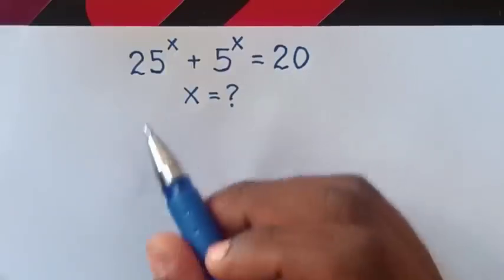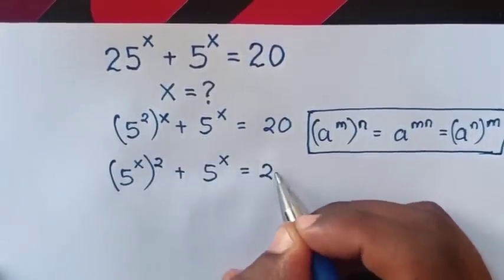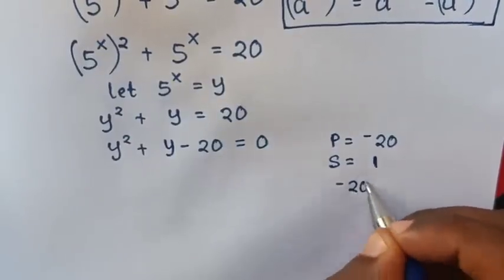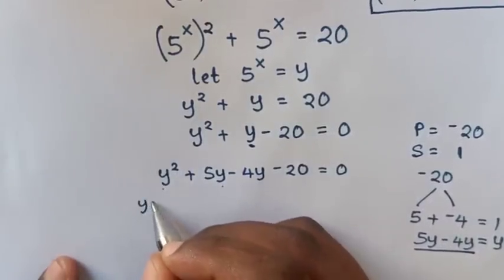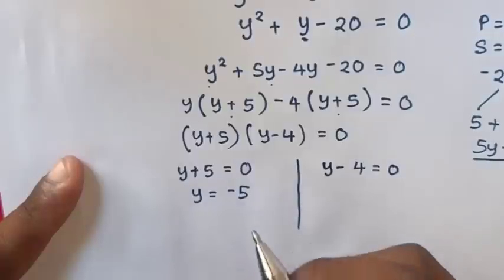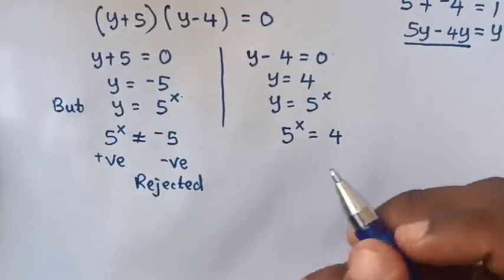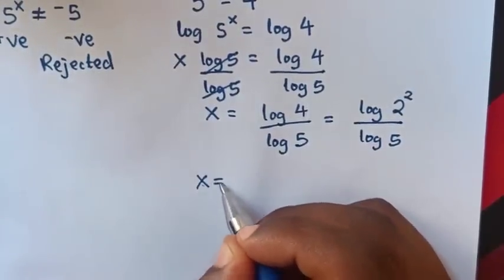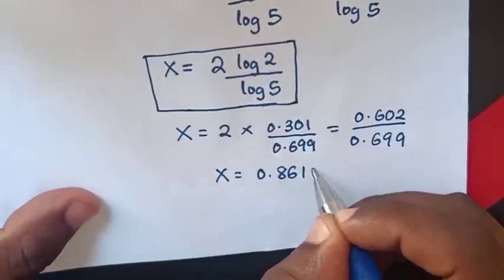A Nice Math Problem